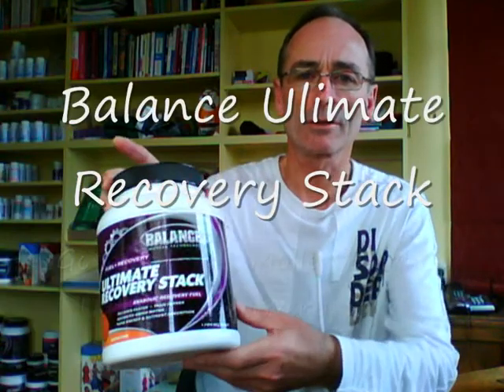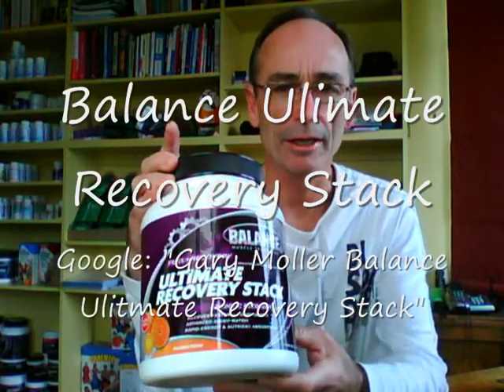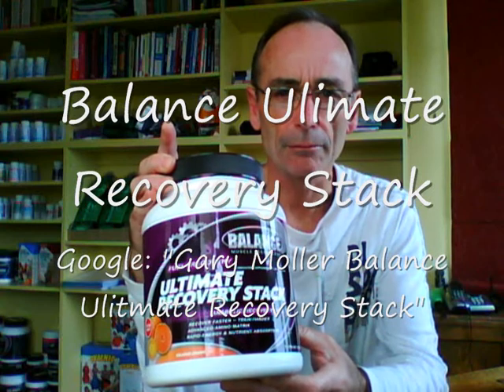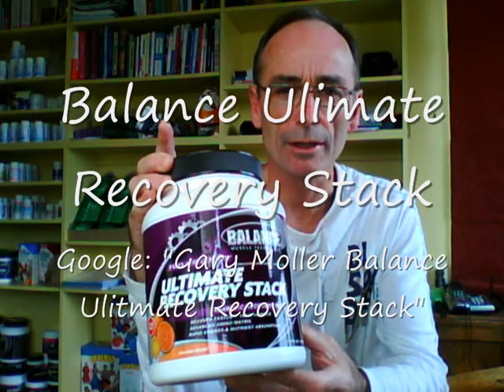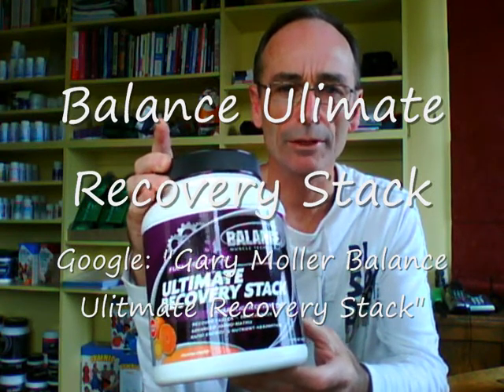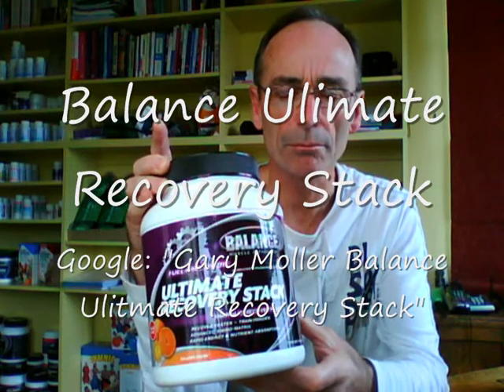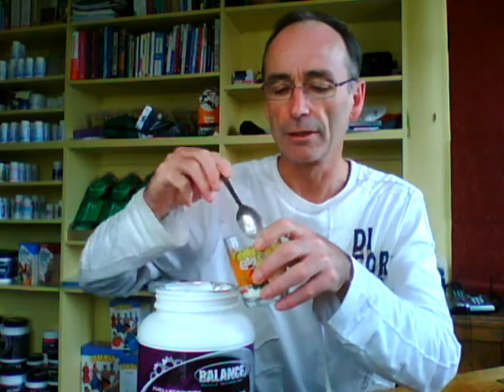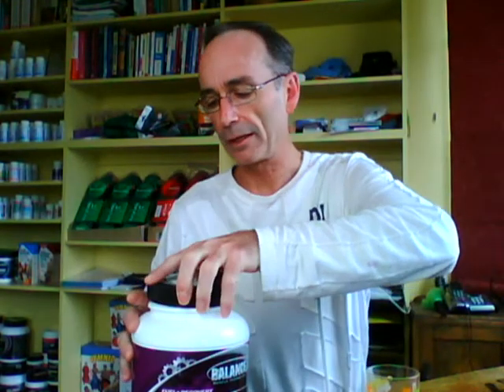Balance Ultimate Recovery Stack for Athletes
Recovery nutrition for hard exercising sports people: Balance Ultimate Recovery Stack for Athletes